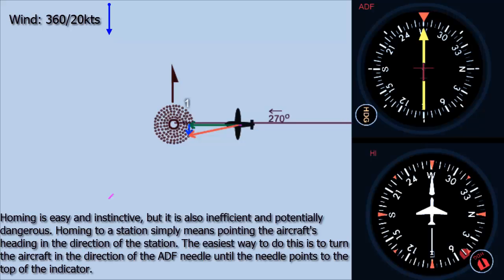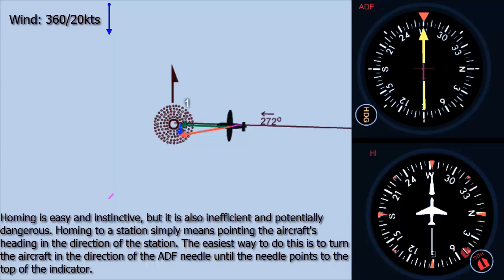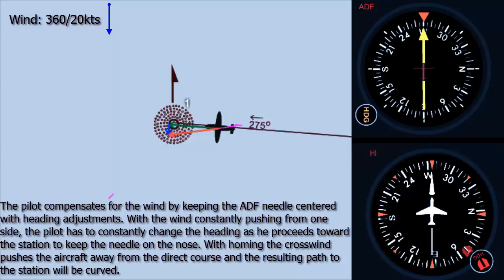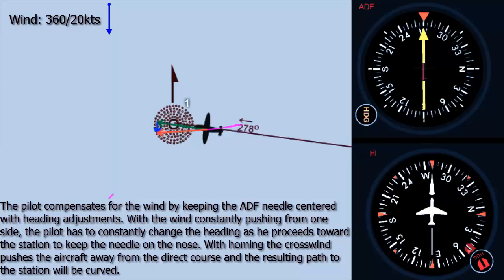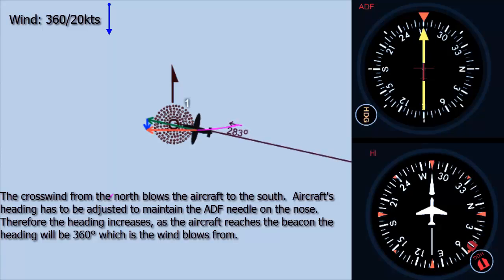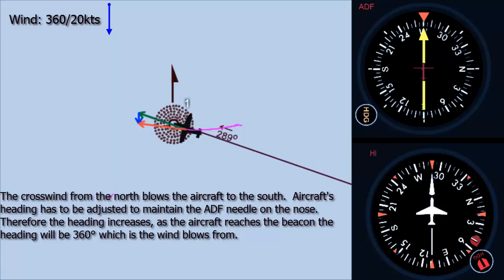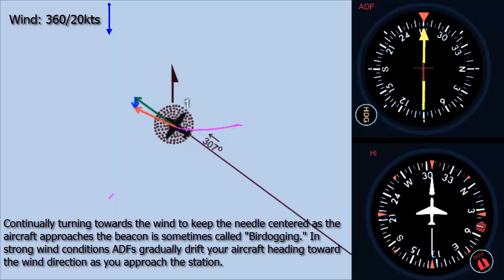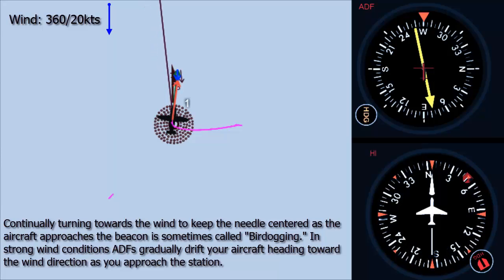Fly NDB homing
Hello!

This video is produced by IFR Tutor Team. Our aim is to make practical IFR tutorials for you.
This is our first video about ADF - NDB homing.